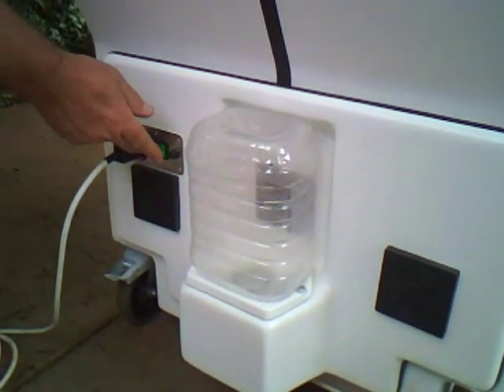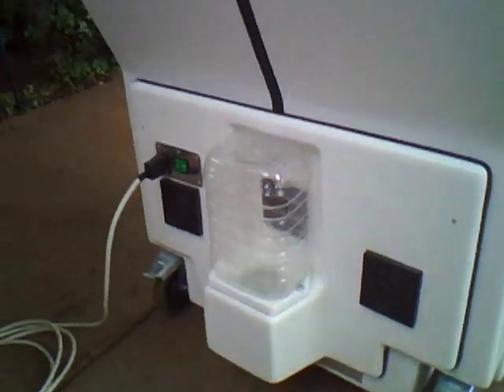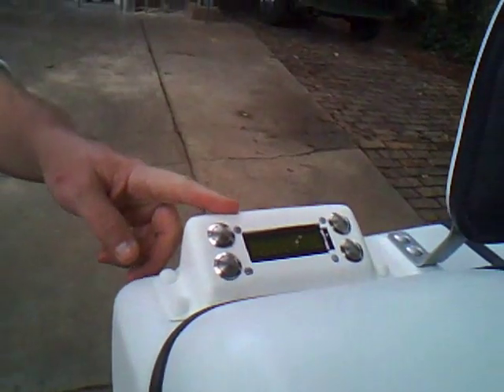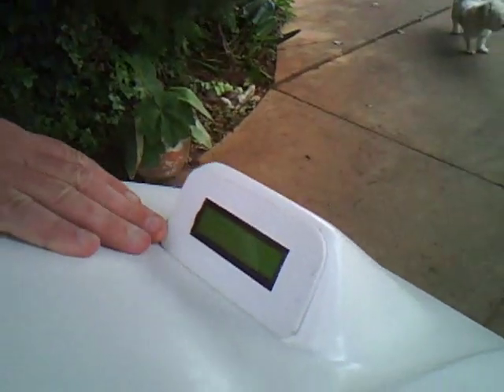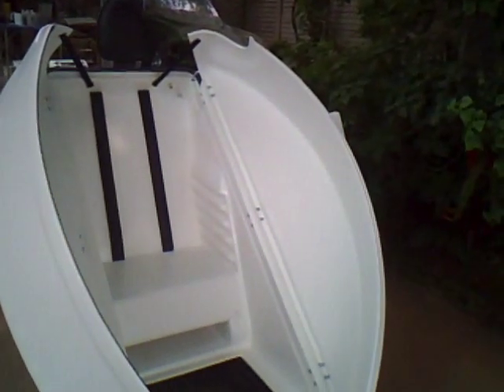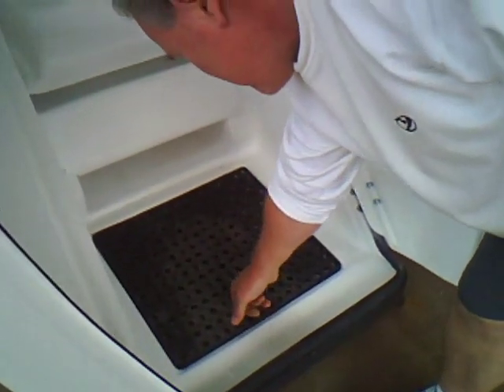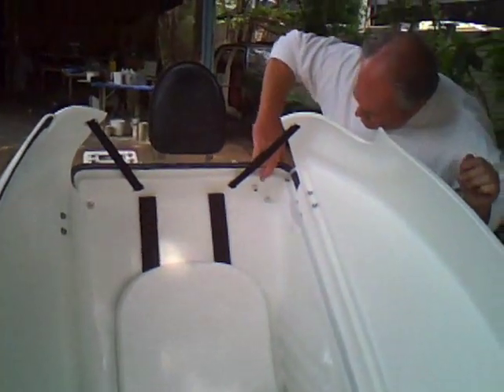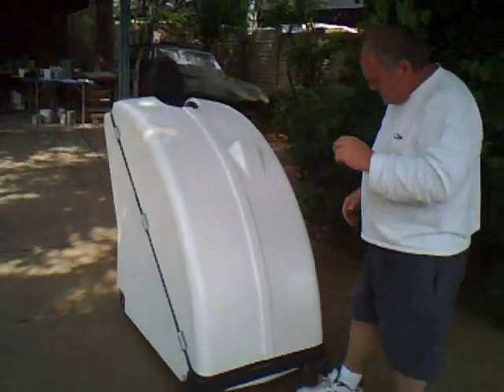Saunozone Features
Ozone Services Industries supplies turn key systems for water and air purification and for treating waste and sewage. The Aquazone and Airzone brands are manufactured in Johannesburg South Africa. For larger systems ozone supplies the Ozonia range of products from Switzerland. Also OSI supplies small systems for domestic and office use